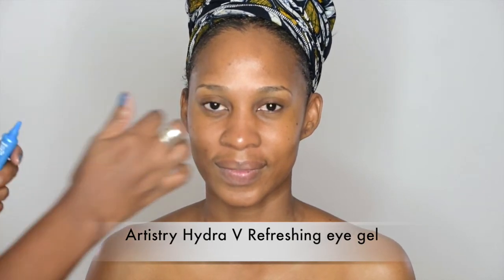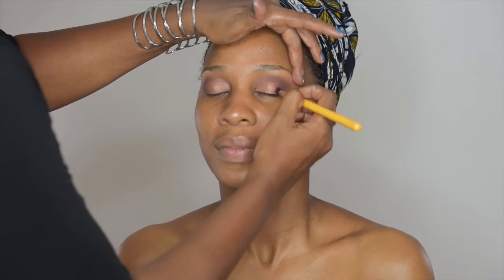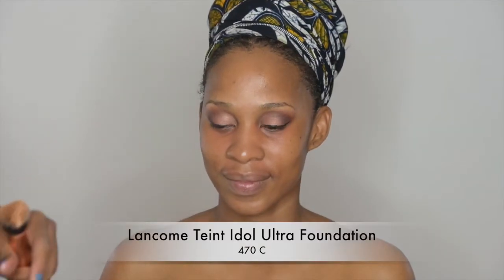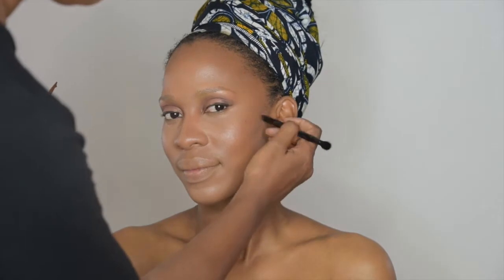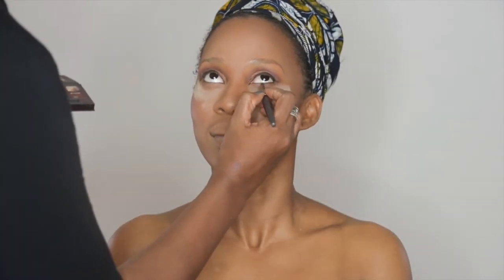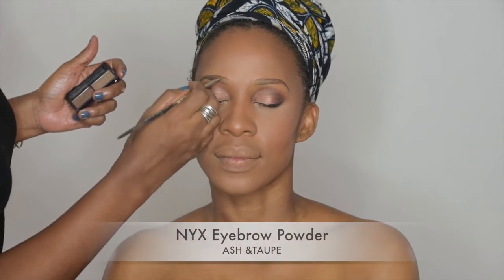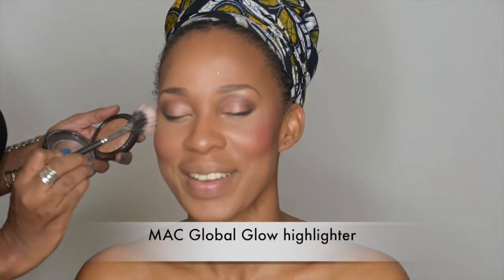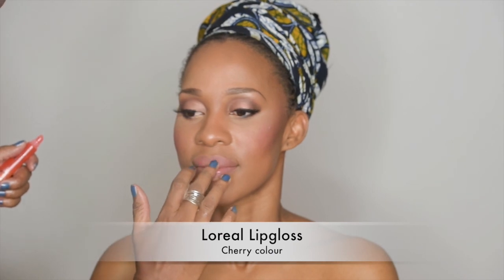Natural glow makeup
This video is about Natural glow makeup.